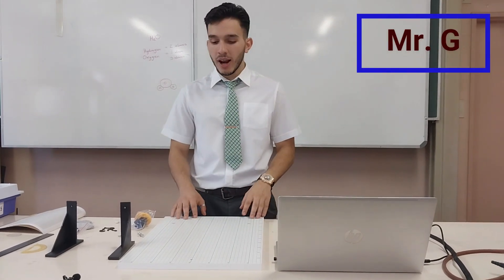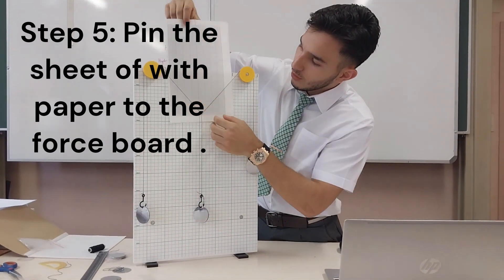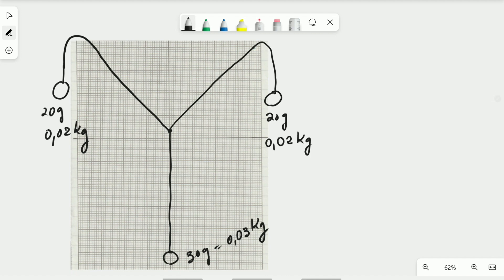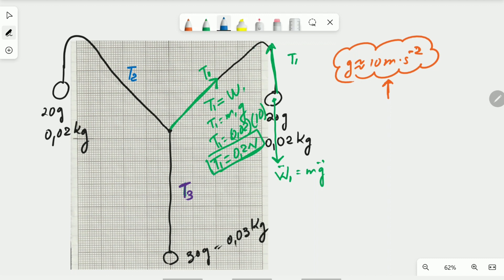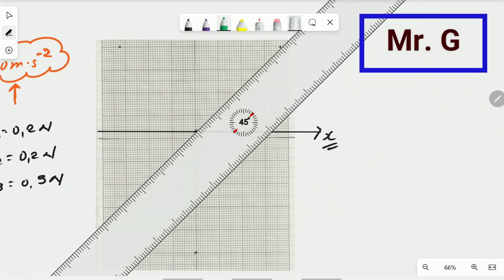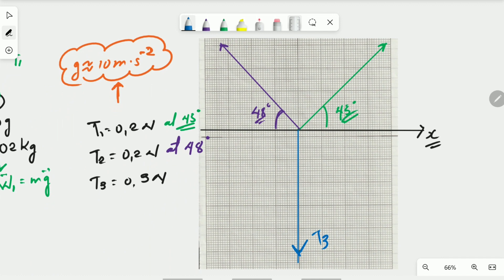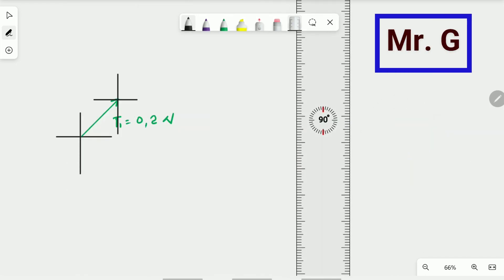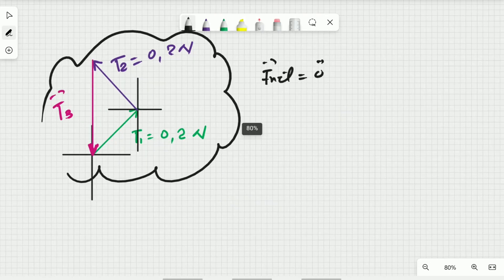Experiment to determine the resultant of three non-linear vectors.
In this video you will se how to determine the resultant of three non-linear vectors experimentally, and graphically.